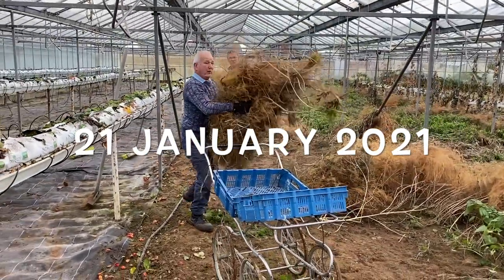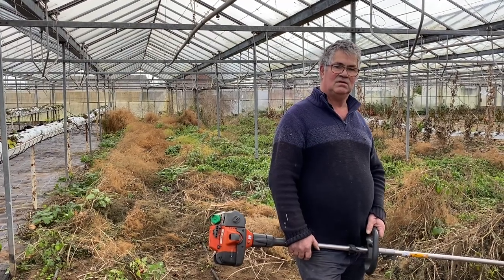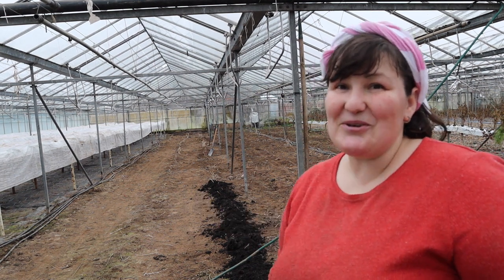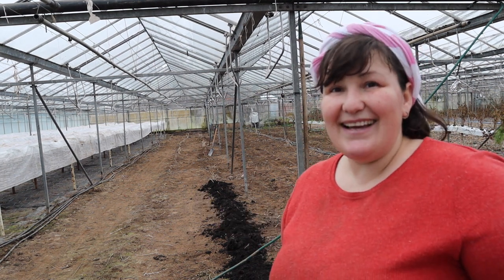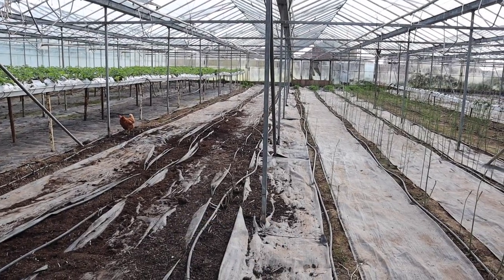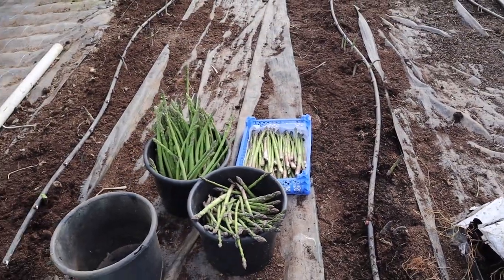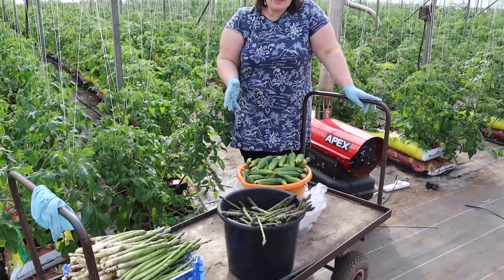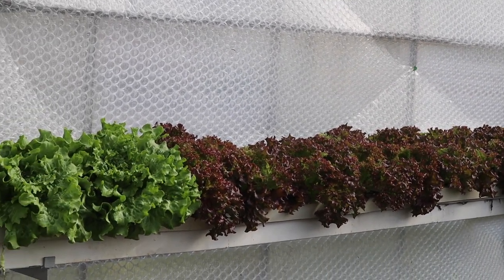Prepare the beds of the asparagus in January for the spring, also a day of harvest in March 2021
So here it is the season 2021. We started cleaning and preparing the beds of the asparagus for the spring and harvest ahead. Last year in 2020 we had a bit of a problem with weeds in the asparagus so for 2021 we decided to cover the ground with landscape cover and save ourselves some time from eliminating weeding.